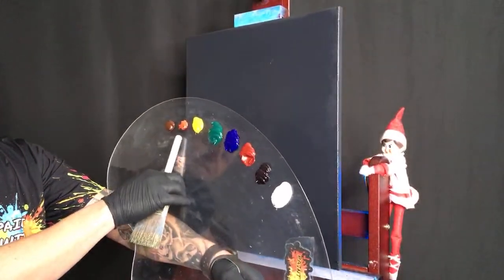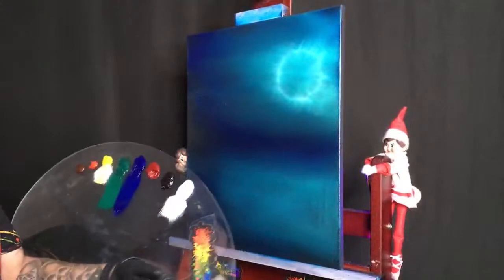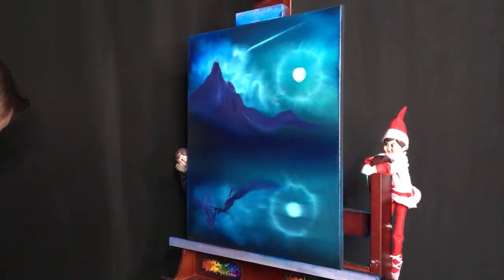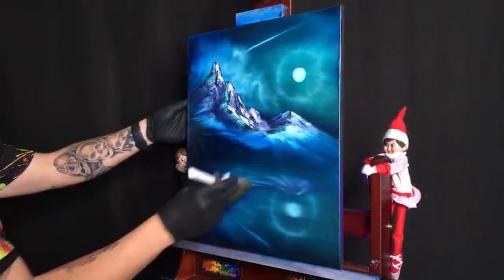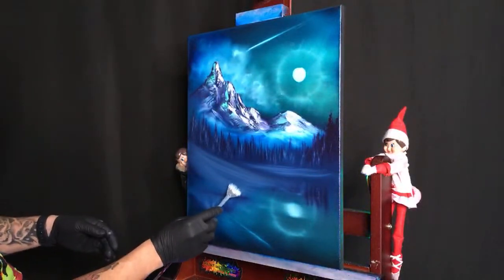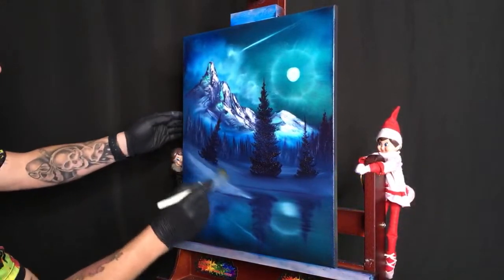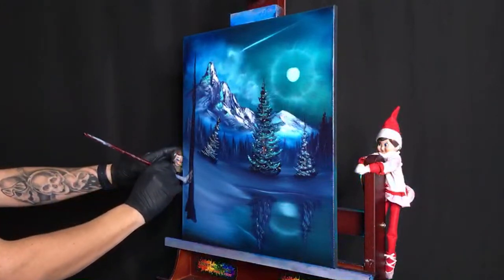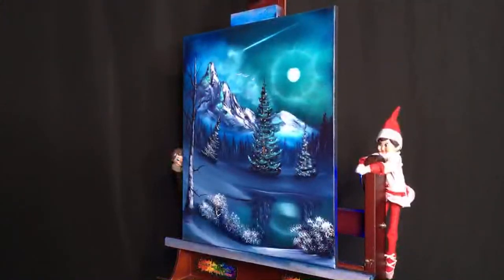S1 Ep 1 - Welfnesday - Christmas Tree Painting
Today we painted on either 16 x 20" Canvas using Thick Oil Paints, Liquid White & Liquid Clear! Colors will be listed below. I look forward to seeing your painting! send in pics via Facebook Messenger